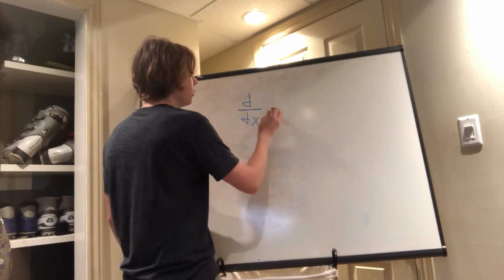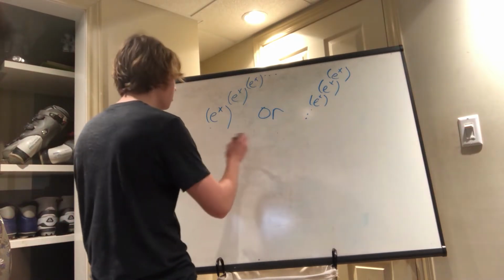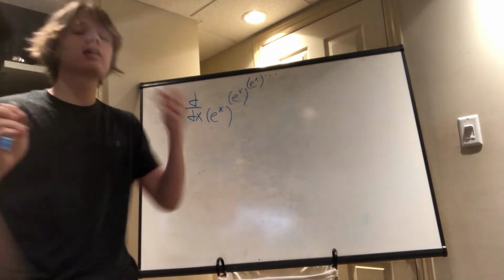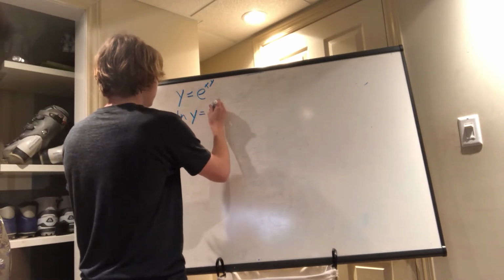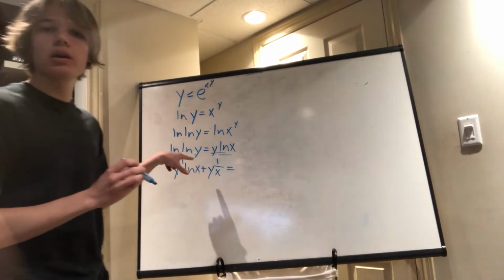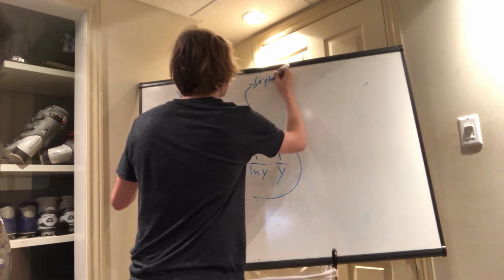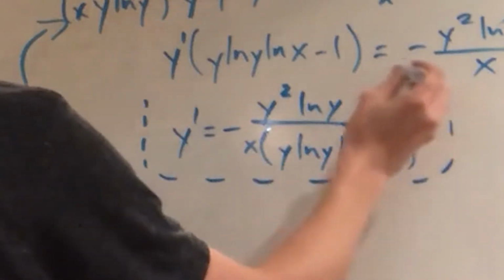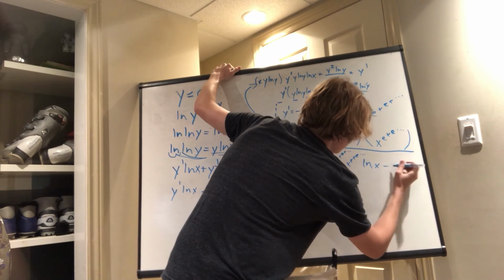Deriving a CRAZY tall INFINITE EXPONENTIAL tower!!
crazy tall tower, derived by one man